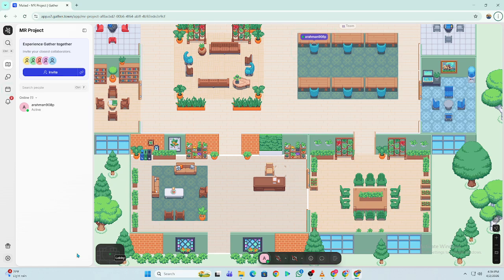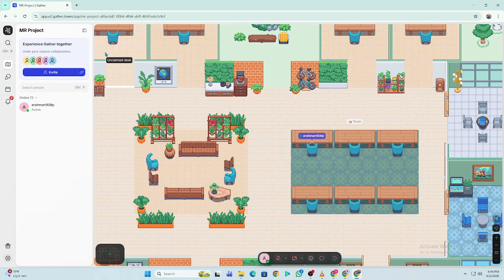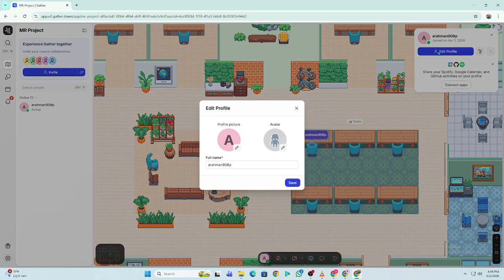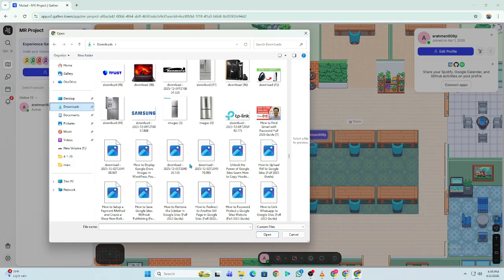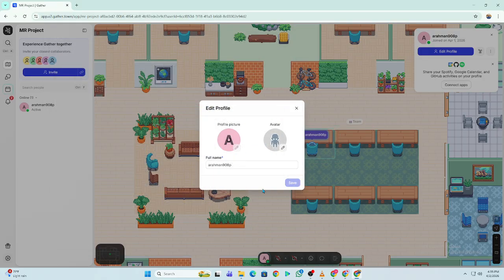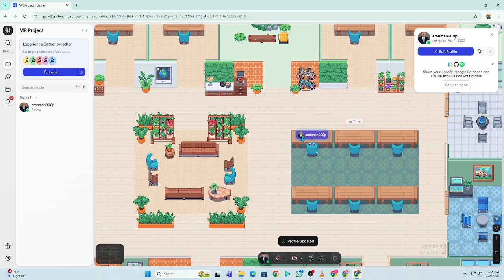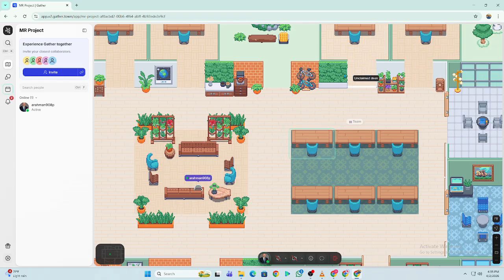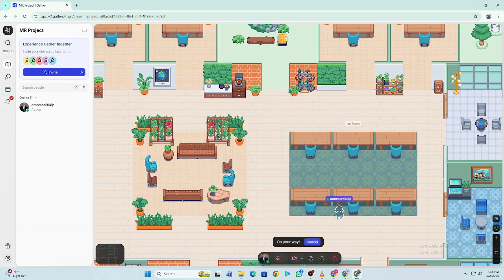How to Create a Virtual Office in Gather Town Step by Step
Want to create a virtual office using Gather Town? In this step-by-step 2026 guide, learn how to set up your own interactive workspace, customize rooms, add team members, and collaborate in real time. This tutorial covers everything from basic setup to advanced customization, making it perfect for remote teams, businesses, and online communities in the United States.